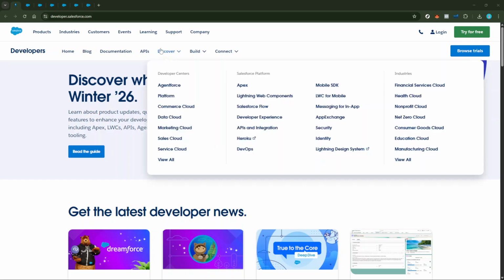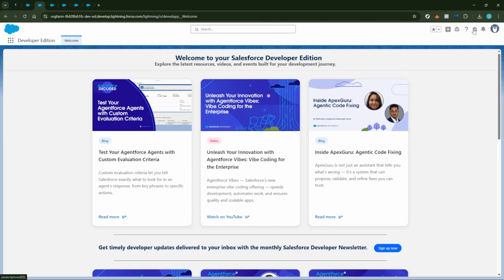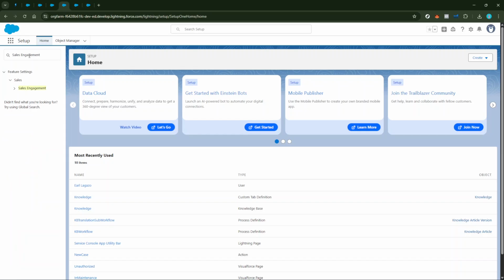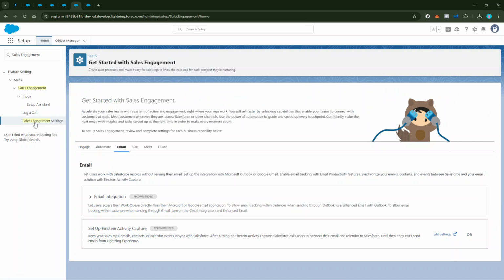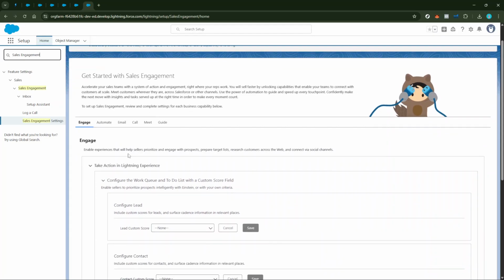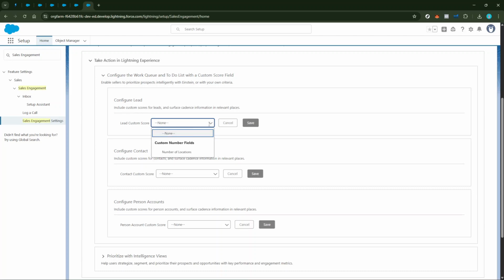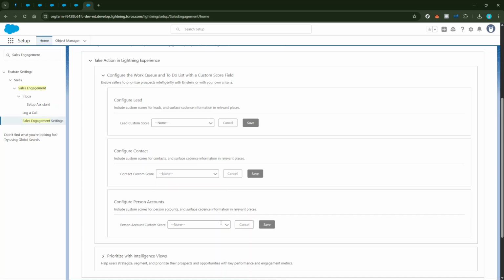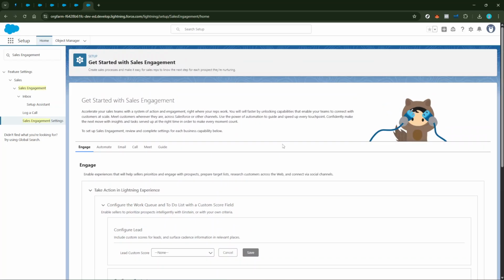How To Build Sales Flow With Sales Engagement Salesforce [2025 Guide]